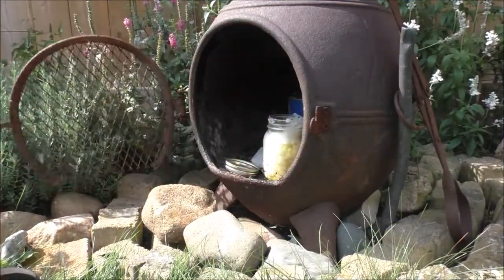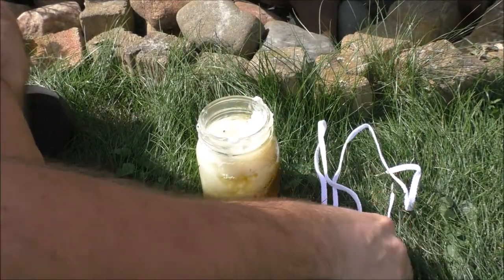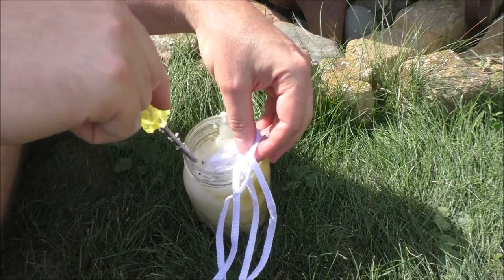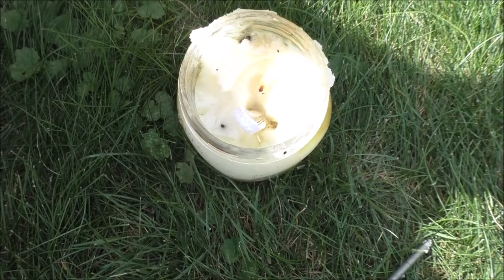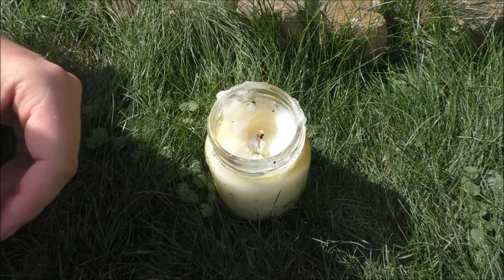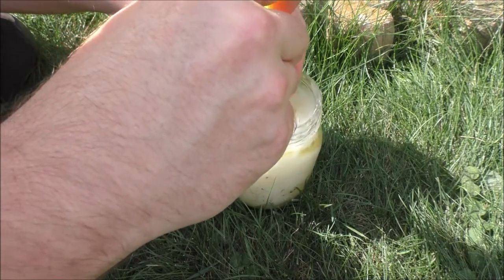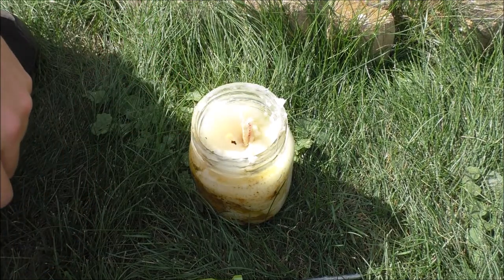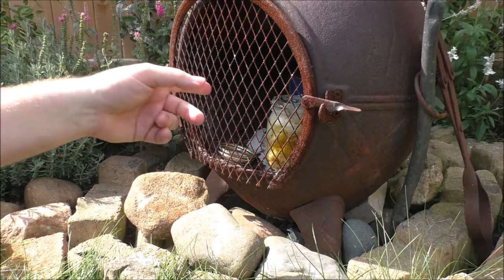Crisco Candle Trying Shoe Laces